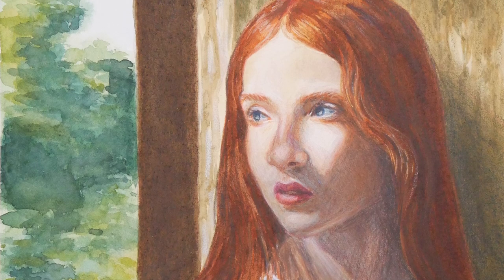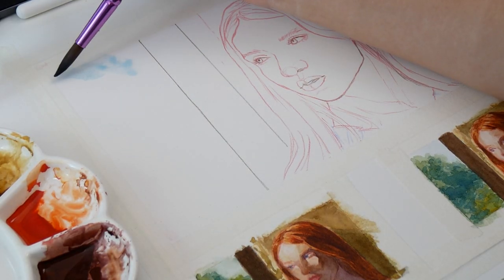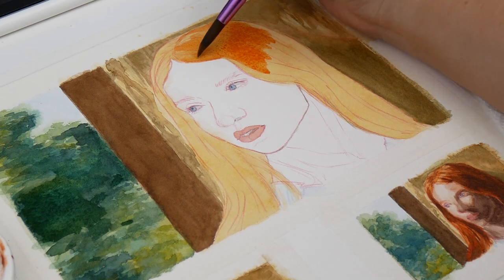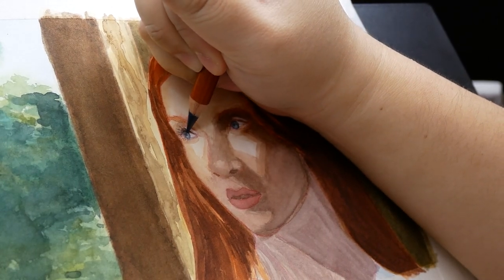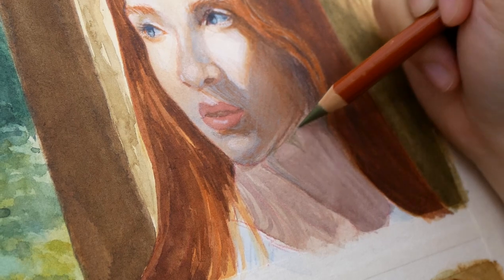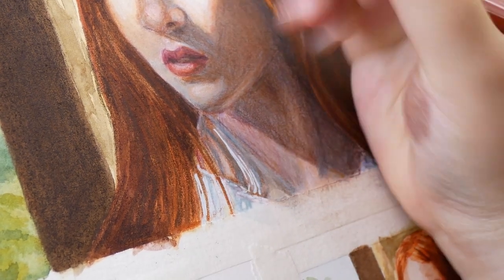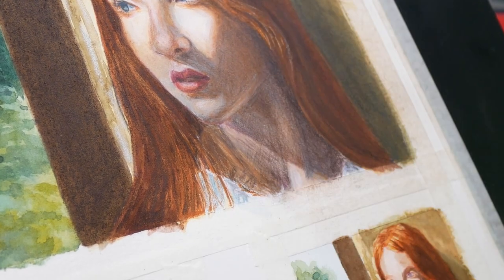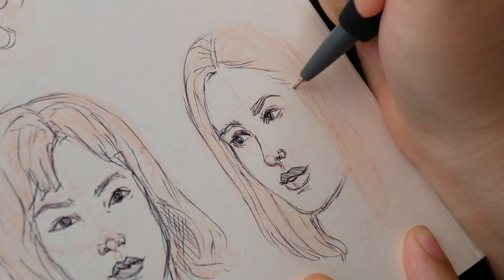Draw with Me Mixed Media Art Study 🌼 Watercolor and Color Pencil Process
Thanks for waiting an extra week for this one! This week I finished a mixed media photo study with watercolor, color pencil, and acrylic marker. I talk about my process and how I recover from 'bad' art days and mistakes.

Reminder that next week will have videos both Monday and Friday :)
Hope you drew or tried something new this week that brought you joy!

TIMESTAMPS
00:00 Intro
00:13 Supplies

00:36 Sketch Transfer with Polychromos
00:52 Watercolor Layers
03:04 Pencil Layers
06:12 The Mistake

07:19 Finished Piece

Daniel Smith Watercolor Essentials Set
Derwent Drawing Pencil 6 Pencil Set in 'Red' earth tones
Derwent Drawing Pencils in Light Sienna, Olive Earth, Ink Blue, and Smoke Blue
Faber-Castell Polychromos 12  Pencil Set
Derwent Pencil Extender
POSCA Acrylic Paint Pen in White
Arches Hot Press Watercolor Paper 9 x 12'' 140 lb 300 gsm 100% cotton

Video Editing ---Premiere Pro and Adobe Audition